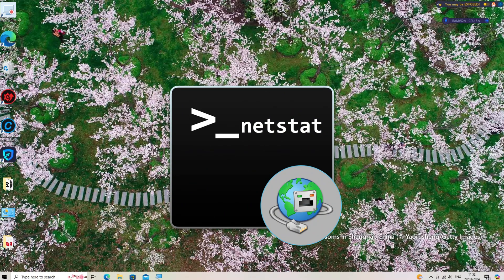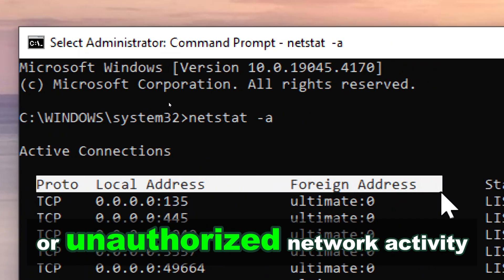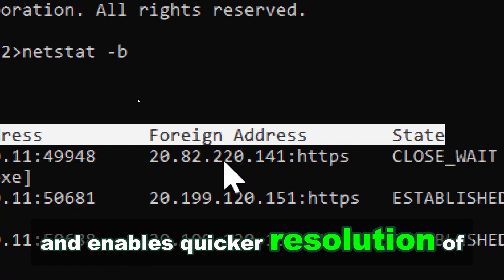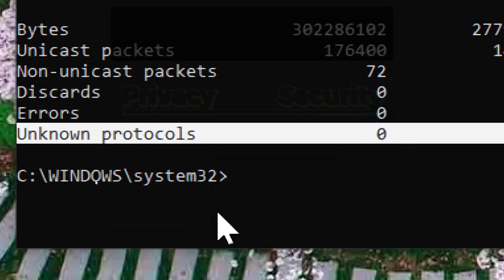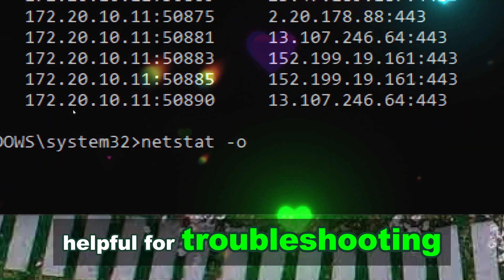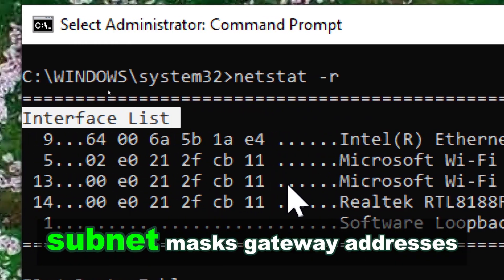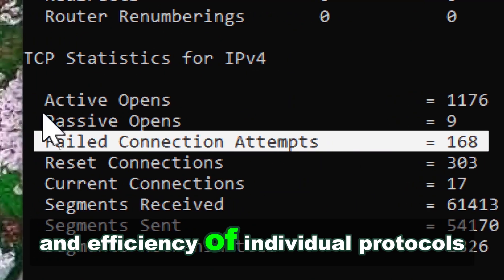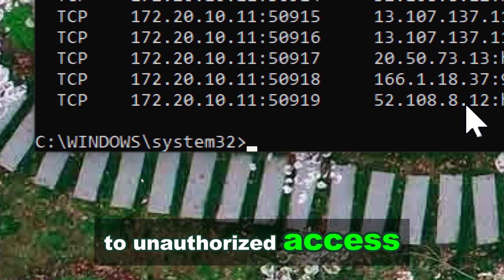network troubleshooting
Master the Netstat Command on Windows: Uncover Network Insights with 8 Powerful Commands”

In this tutorial, we delve into the power of the netstat command on Windows. Netstat, a command-line utility, is used for displaying network connections, routing tables, interface statistics, masquerade connections, and multicast memberships. We explore 8 powerful netstat commands and their purposes:

netstat -a: Reveals all connections and listening ports, including those not yet established, aiding in the detection of suspicious or unauthorized network activity.

netstat –b: Displays the executable involved in creating each connection or listening port, providing valuable insights for troubleshooting network-related problems.

netstat -e: Provides Ethernet statistics, enabling administrators to detect and respond to suspicious network activity.

netstat -n: Shows numerical addresses and port numbers instead of resolving them to host names, protecting privacy and security.

netstat -o: Displays the owning process ID associated with each connection, allowing for effective security analysis and threat detection.

netstat -r: Displays the routing table, providing invaluable information for understanding network topology.

netstat -s: Shows per-protocol statistics, allowing administrators to assess the health and efficiency of individual protocols.

netstat -t: Displays all TCP connections and their state, useful for identifying services or applications that are configured to accept incoming connections.

This video is perfect for anyone looking to enhance their network troubleshooting skills, improve system security, or gain a deeper understanding of their network’s inner workings. Whether you’re an administrator seeking to mitigate security risks or a user trying to troubleshoot a network issue, mastering these netstat commands will equip you with the knowledge you need.